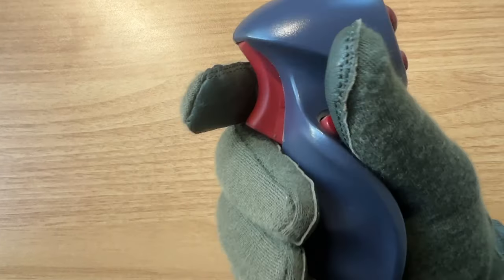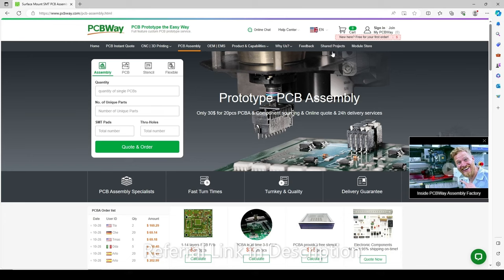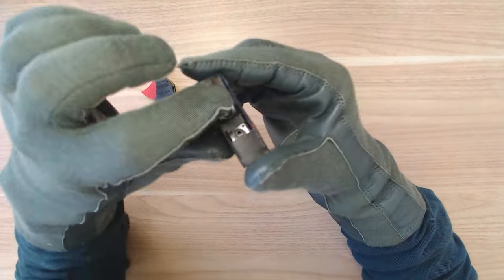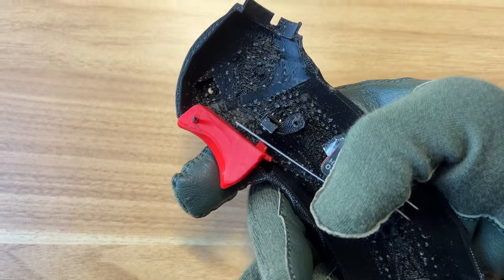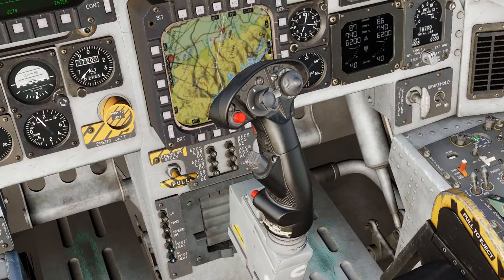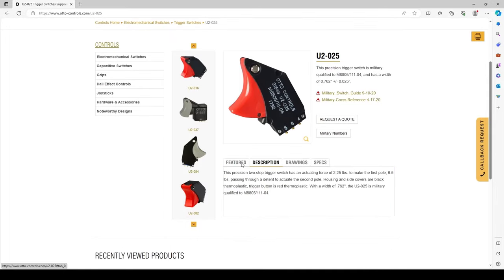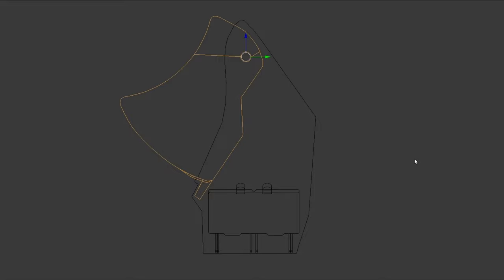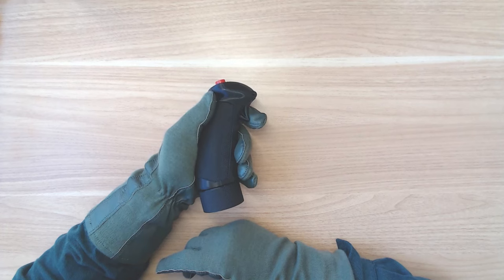Universal Flight Sim Trigger Module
A free and open-source trigger design for joysticks featuring dual or single stage operation, and a solid snap type break action.